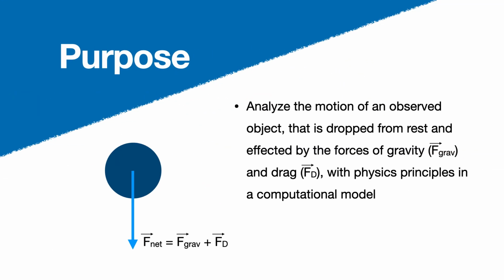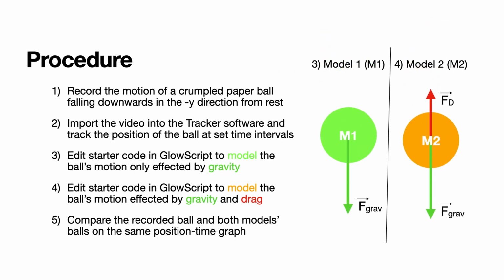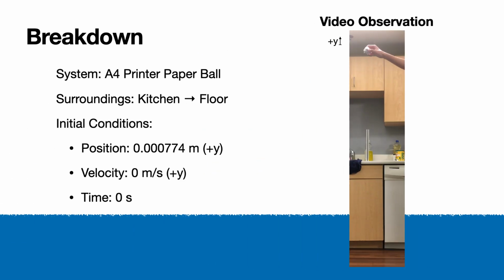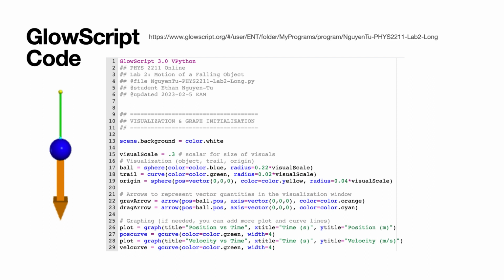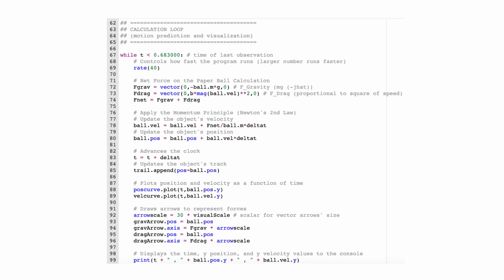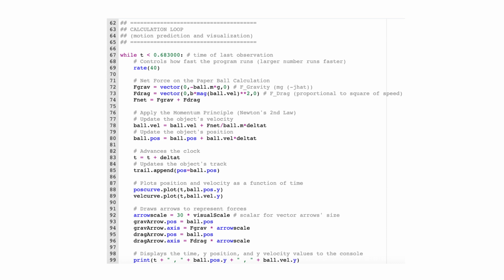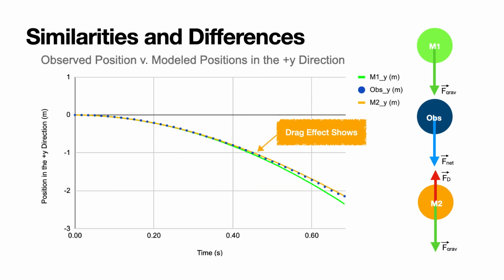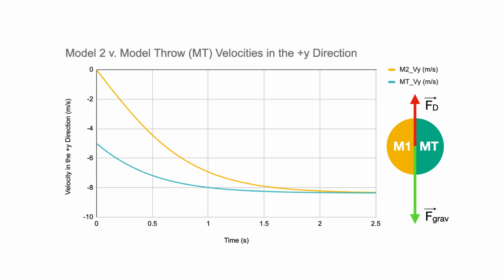PHYS2211 | Lab 2: Motion of a Falling Object (Longer Time)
Dr. Ed Greco
Spring 2023